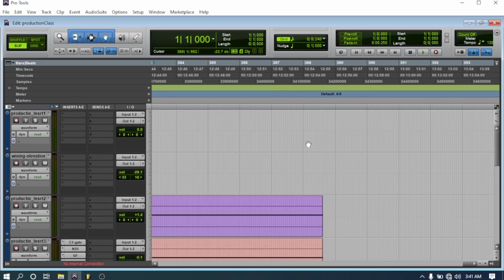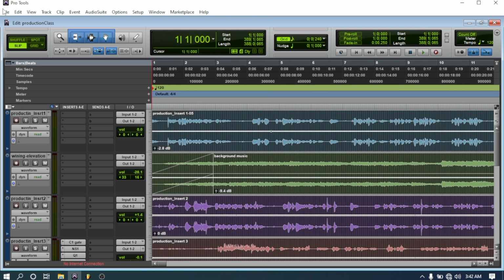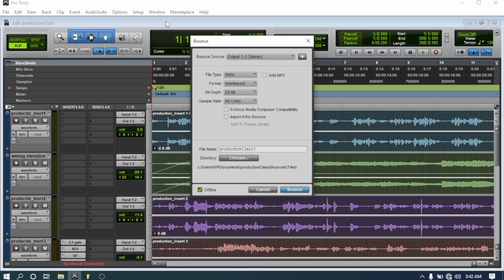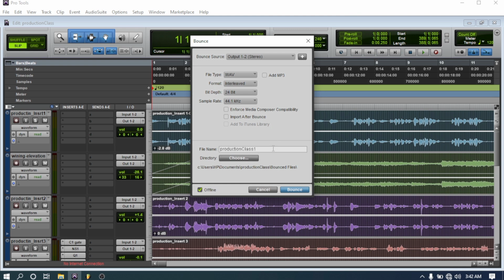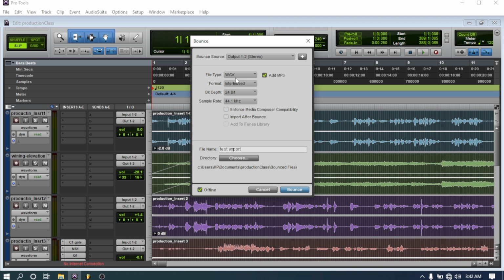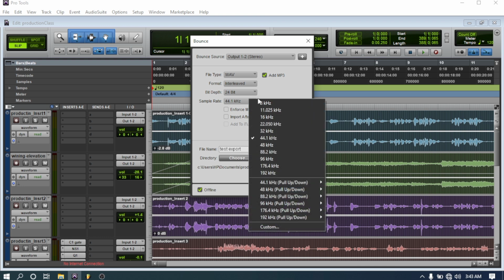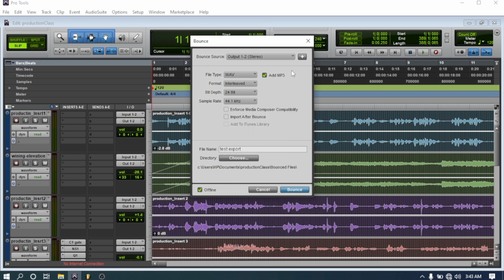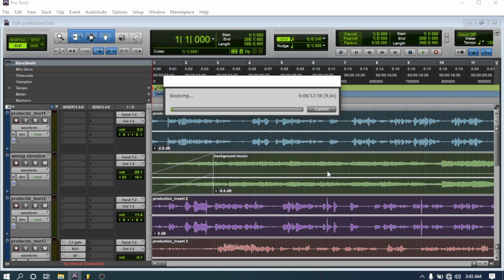EXPORTING PROJECTS ON PRO TOOLS